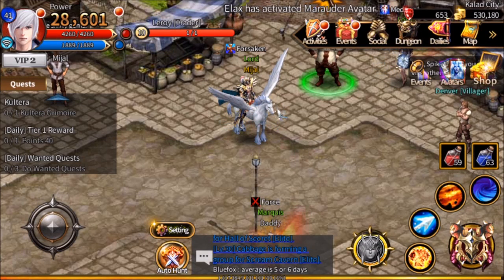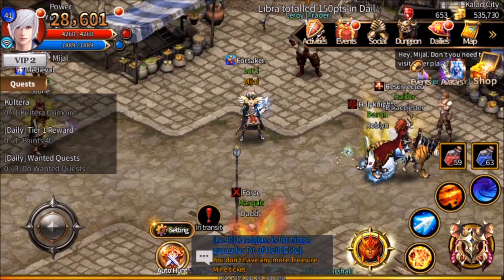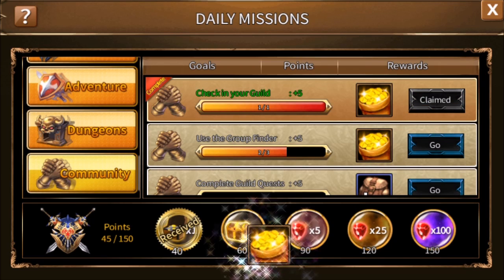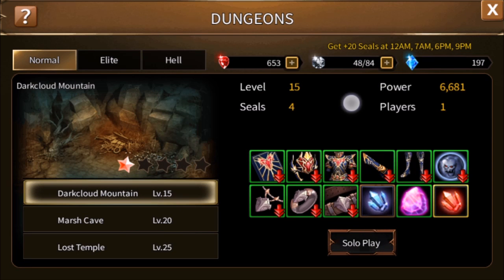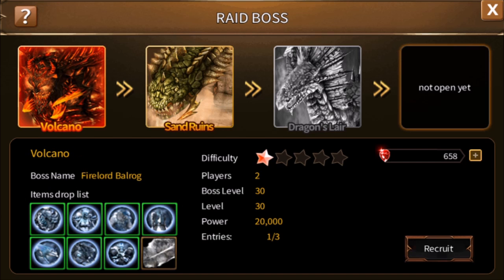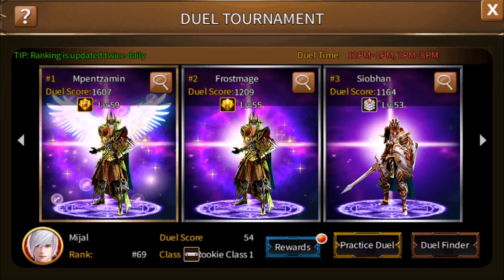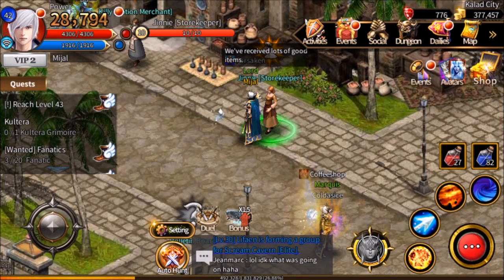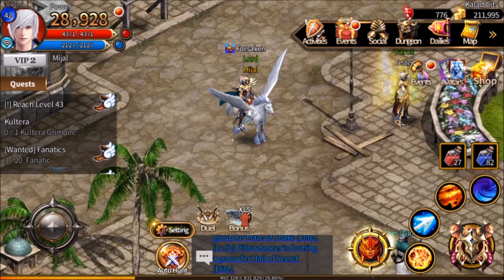Arcane Online Dailies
This is Mijal from the Draco server.  In the Android/iOS game Arcane Online, once you are level 30 or 35 (about a week of playing), daily quests allow you to receive more than $3 worth of premium currency every day through gameplay.  This guide shows all the daily quests and how to complete them as easily as possible.